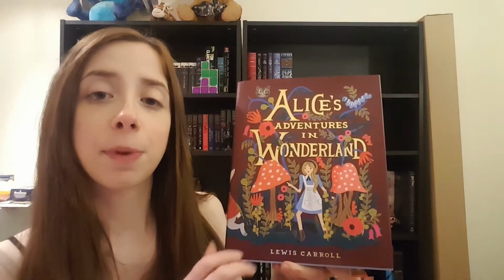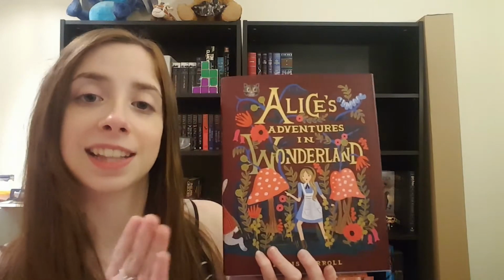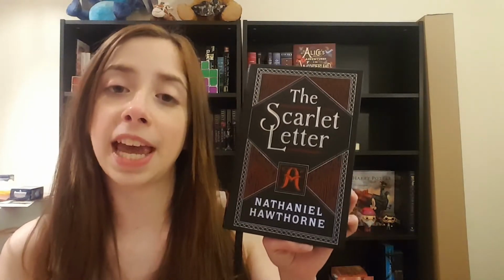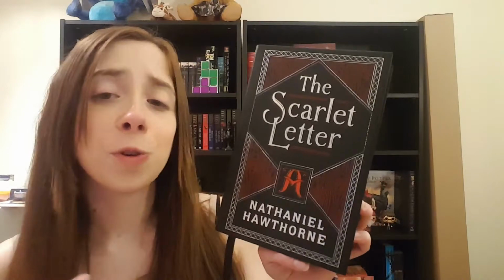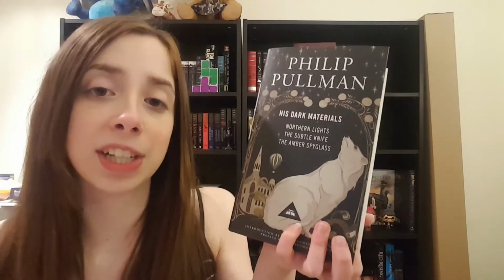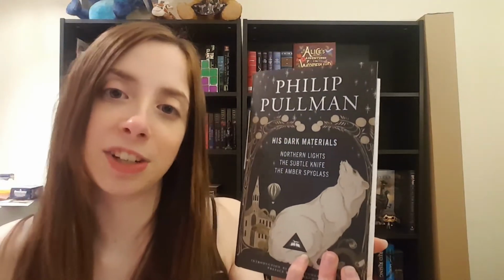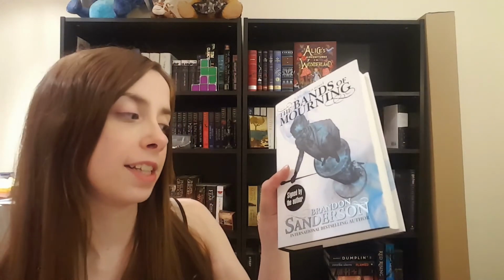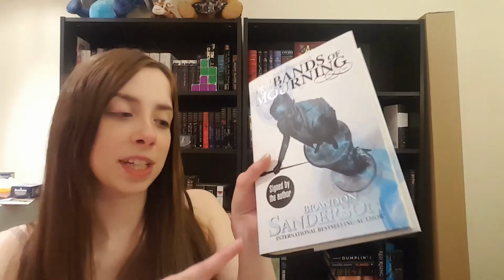Book Haul | April and May 2016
Hello,

Sorry this is late and sorry that I have been away for a while. I am back now and will bore you all with reviews and the like!

The books I bought are:
Red Rising - Pierce Brown
A Court of Mist and Fury - Sarah J Maas
Ready Player One - Ernest Cline
Elantris - Brandon Sanderson
Bands of Mourning - Brandon Sanderson
Alice's Adventures in Wonderland - Lewis Carroll (Puffin in Bloom edition)
The Scarlet Letter - Nathaniel Hawthorne
The Name of the Wind - Patrick Rothfuss
The Wise Man's Fear - Patrick Rothfuss
His Dark Materials - Phillip Pullman
The Raven Boys - Maggie Stiefvater
Memoirs of a Geisha - Arthur Golden
The Buried Giant - Kazuo Ishiguro
An Ember in the Ashes - Sabaa Tahir
Flawed - Cecelia Ahern
Dumplin' - Julie Murphy
Rebel of the Sands - Alwyn Hamilton
The Watcher's - Neil Spring
The Killing Lessons - Saul Black